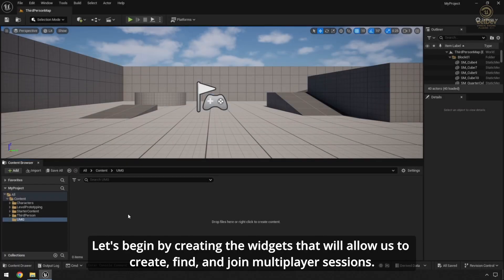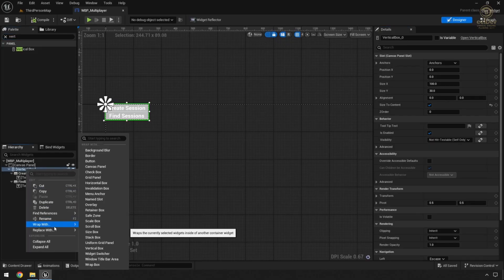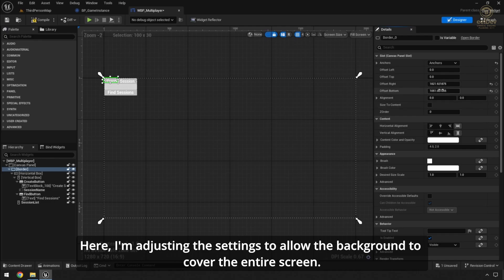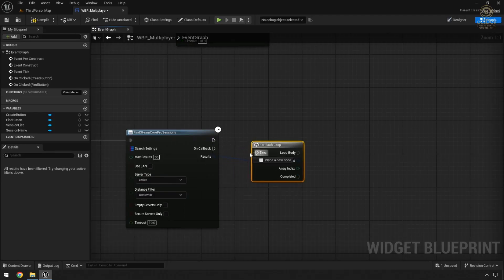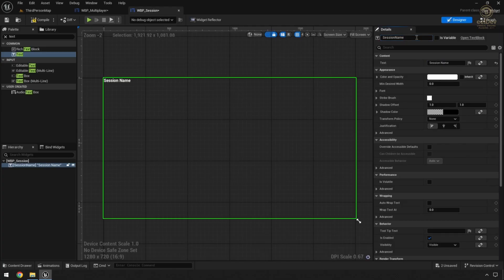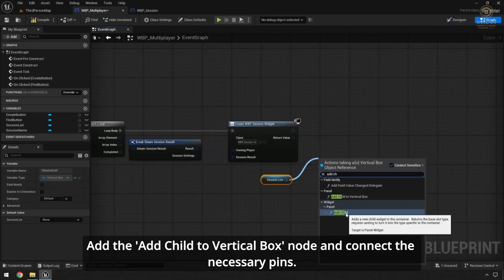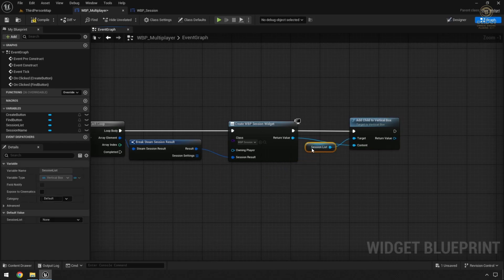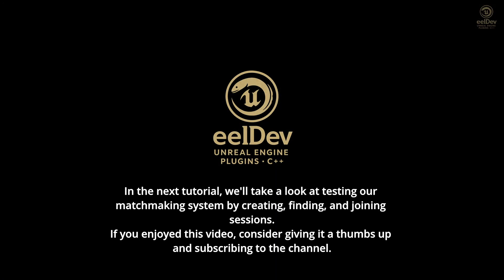Setting up Steam Multiplayer in Unreal Engine 5 using SteamCore Pro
Learn How to Set Up Steam Multiplayer in Unreal Engine 5 Using SteamCore Pro!

In this tutorial, we walk through the process of setting up a functional Steam multiplayer system in Unreal Engine 5 using the powerful SteamCore Pro plugin. Whether you're creating a co-op experience or a competitive online game, this guide will help you get started with session creation, discovery, and joining.

🔧 What You’ll Learn:
Creating and configuring multiplayer widgets
Implementing session creation and discovery logic
Displaying session info dynamically
Connecting your UI with Steam matchmaking